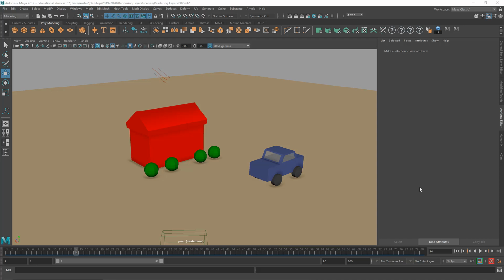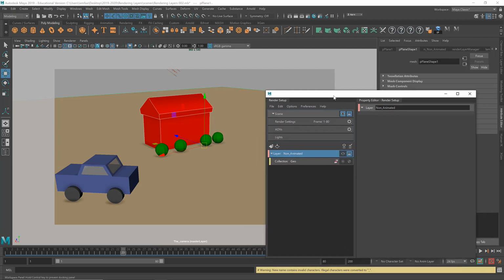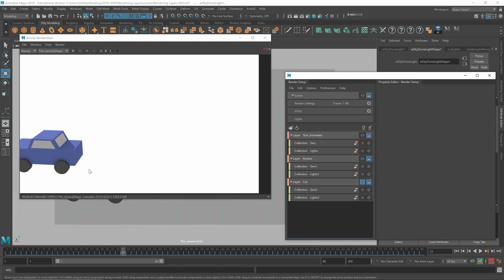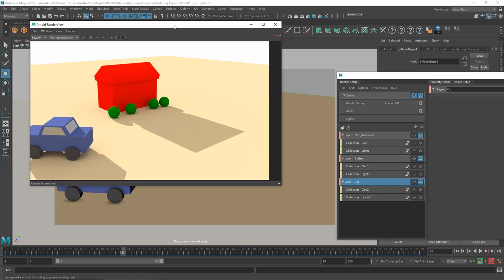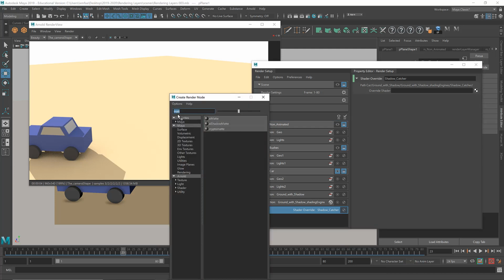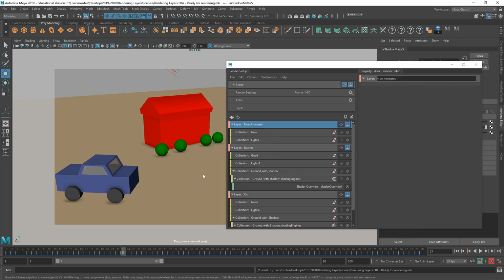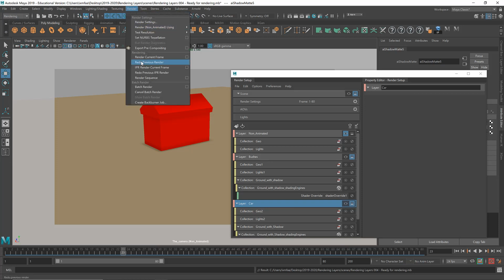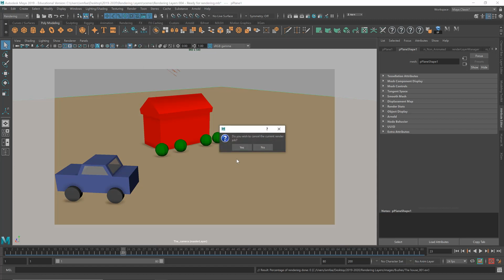Rendering Layers In Arnold in Maya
I could provide the files here via a Google link if that helps

Made this a while ago but I figured I might as well publish it